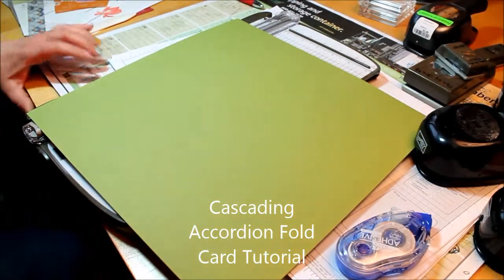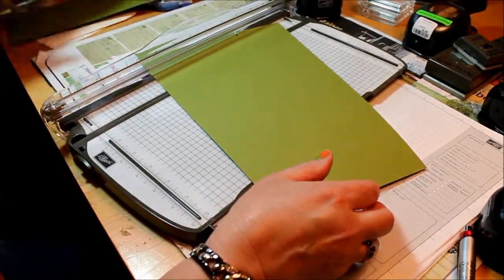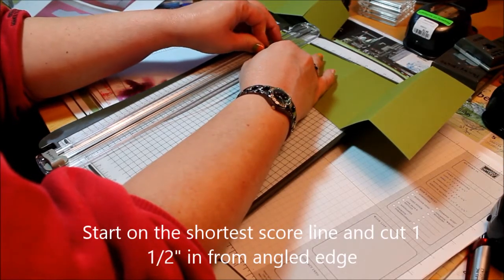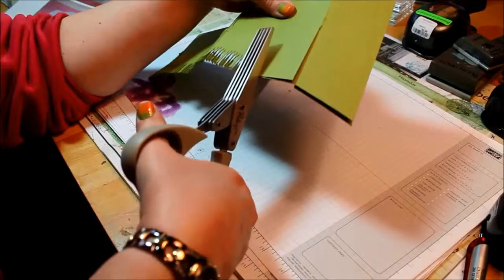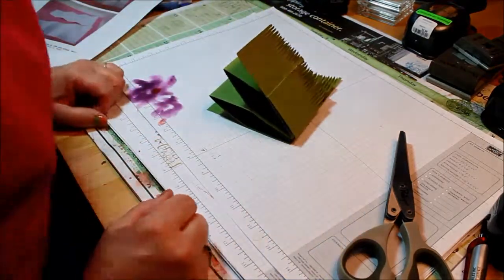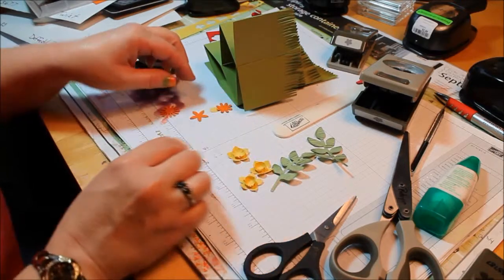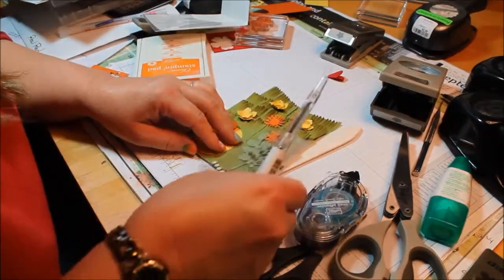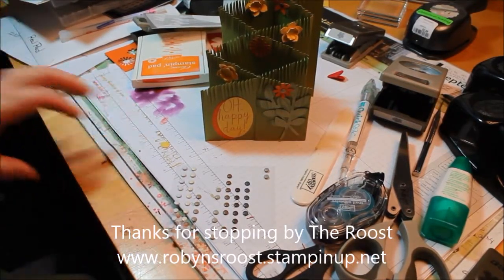Cascading Accordion Fold Card Tutorial